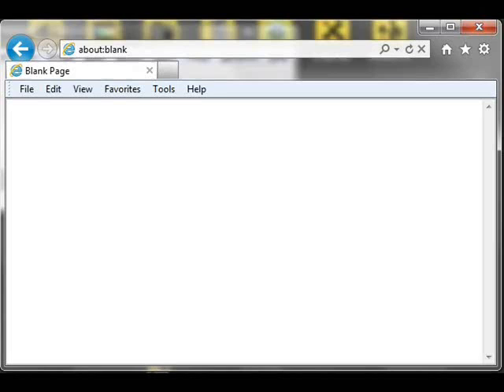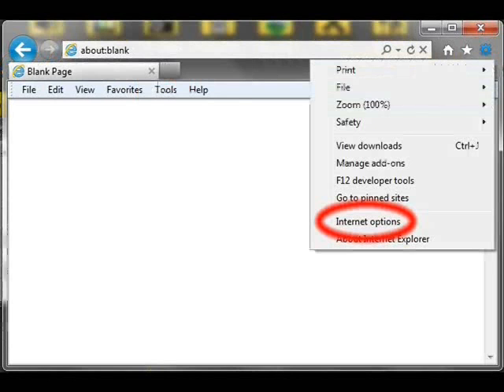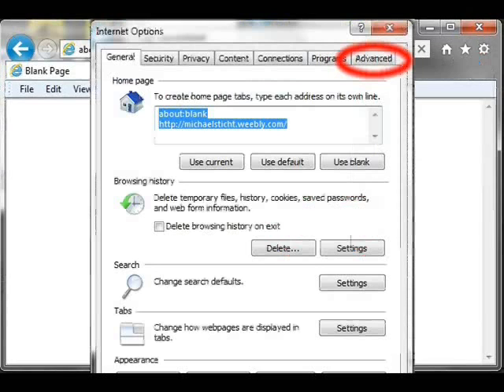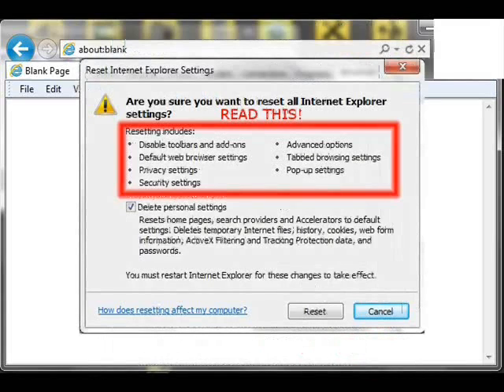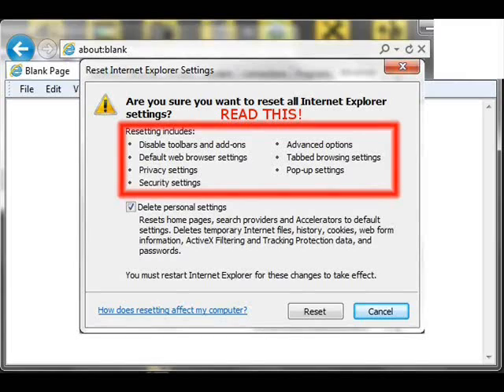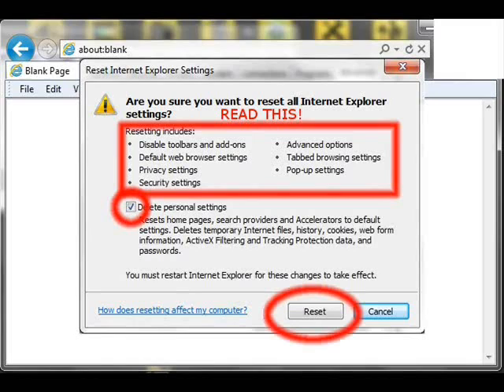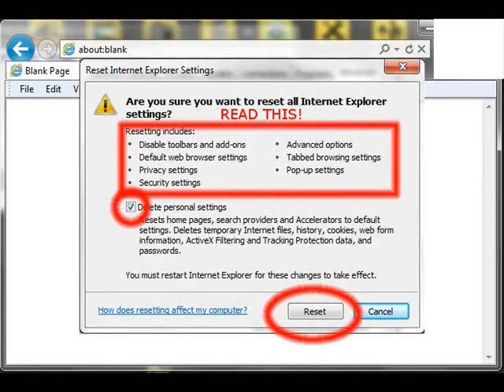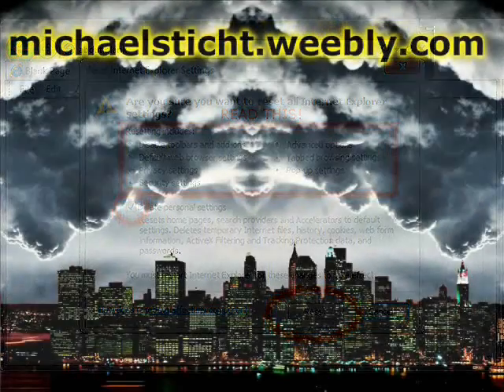avg fin.wmv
I have provided this original content for you to enjoy freely. If anyone places advertising with it please do NOT patronize the advertisers.A tutorial for removing AVG Safe Search engine from Internet explorer